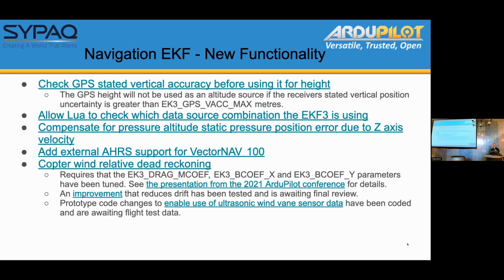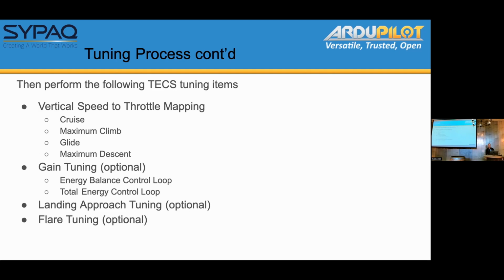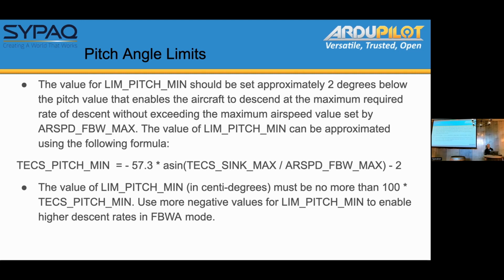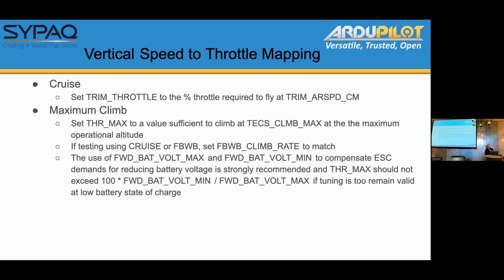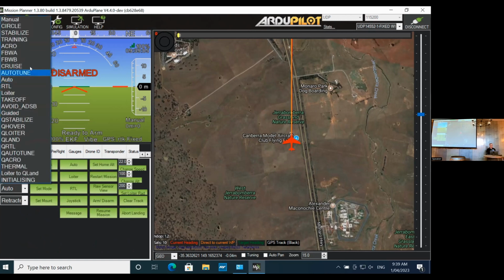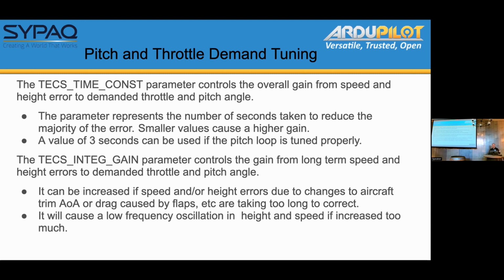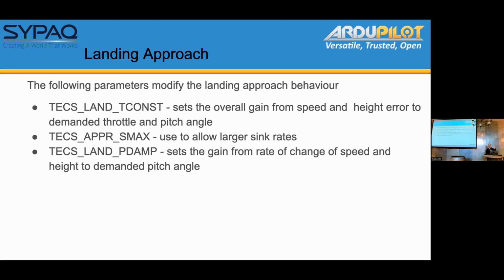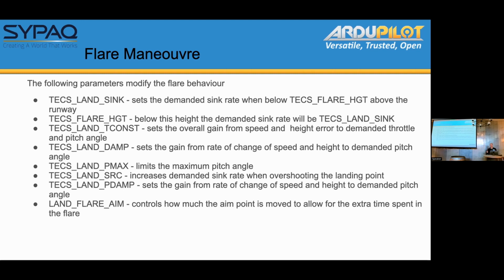TECS Paul Riseborough